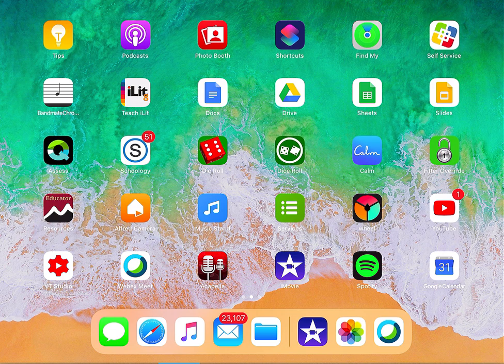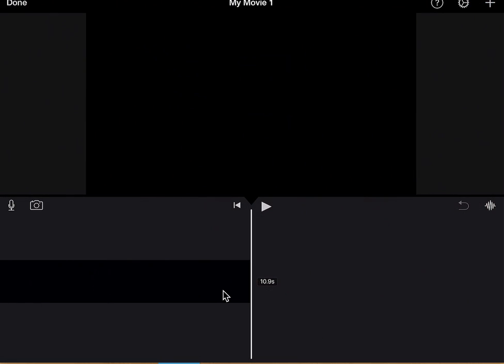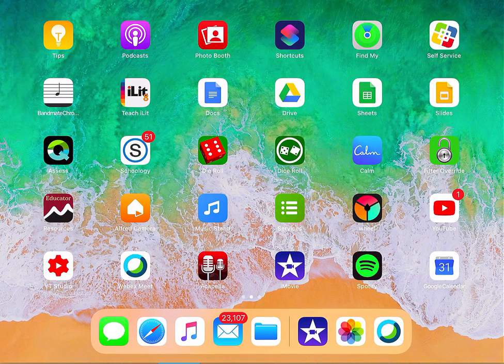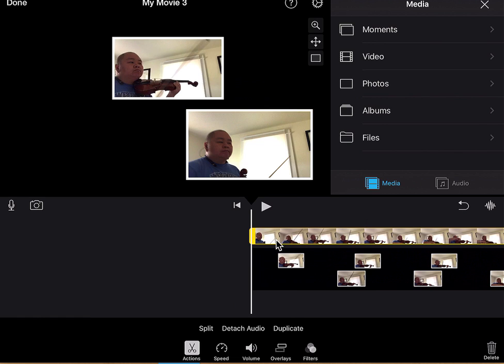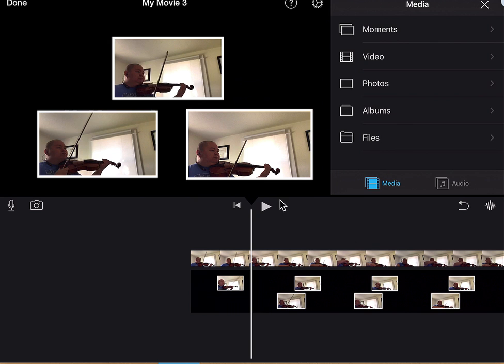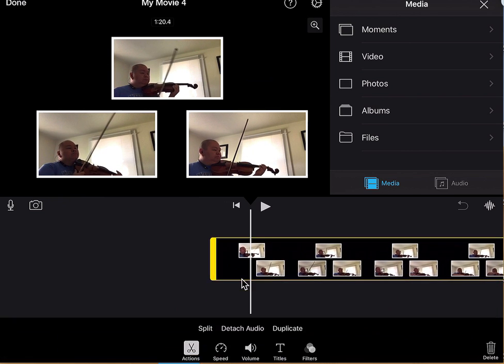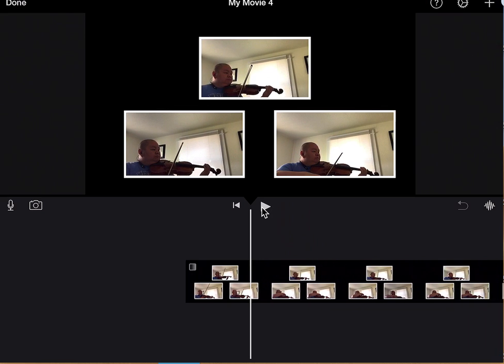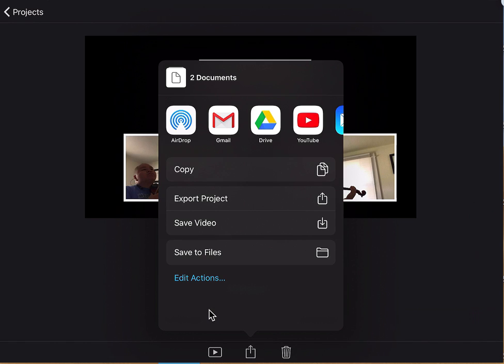Virtual Performances using iPad and iMovie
A tutorial I did a while ago showing how you can use iMovie on an iPad to compile videos together to create your own virtual performance. No need to pay for fancy apps!